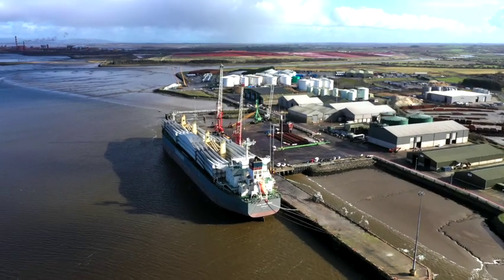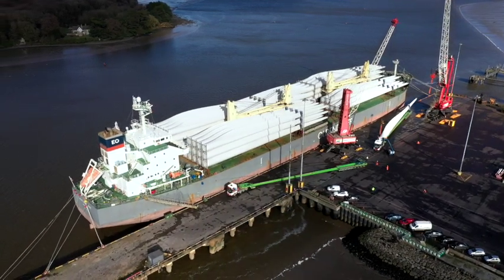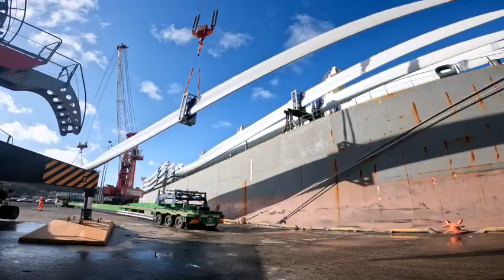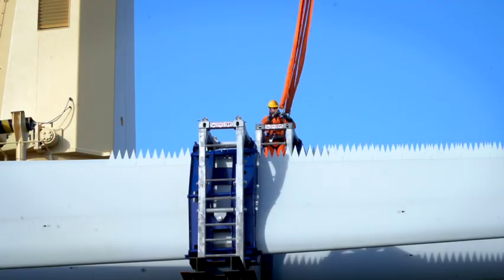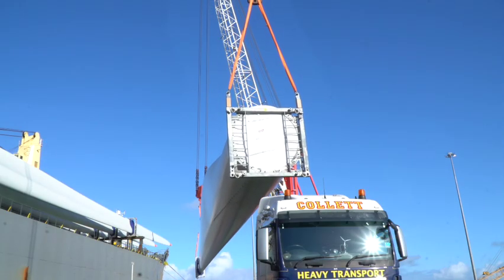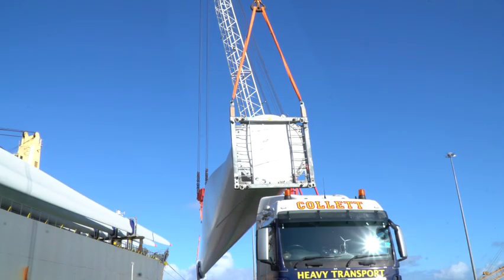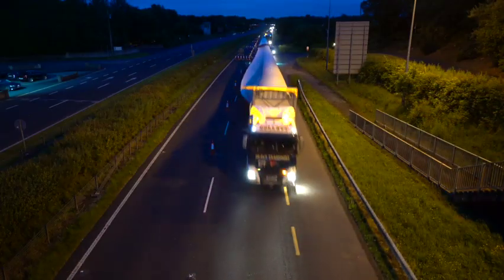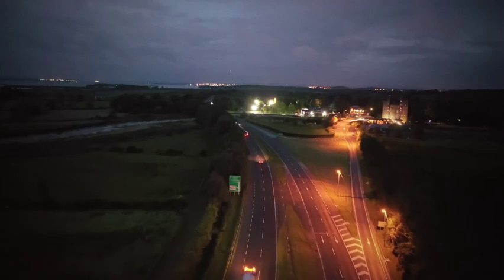Bord na Móna Blade Delivery Foynes